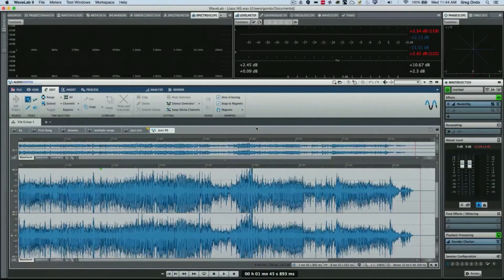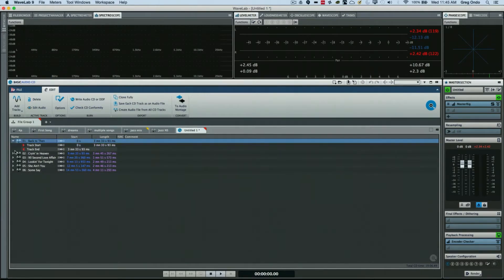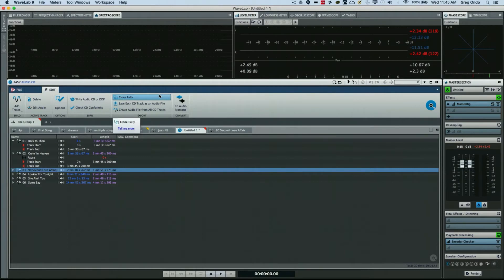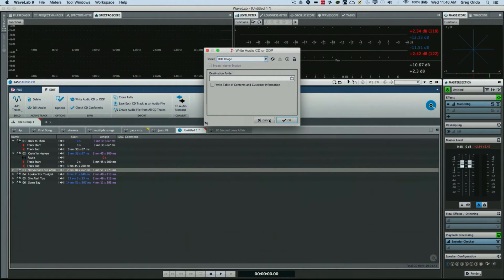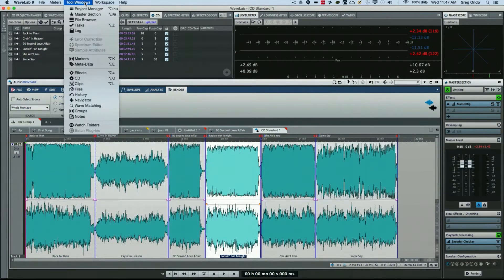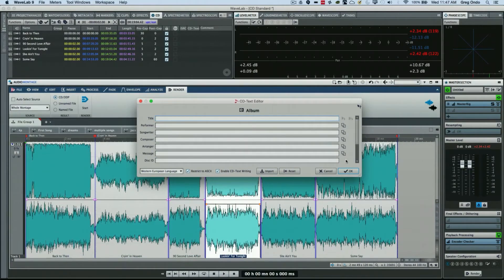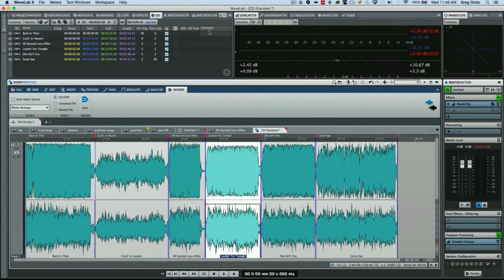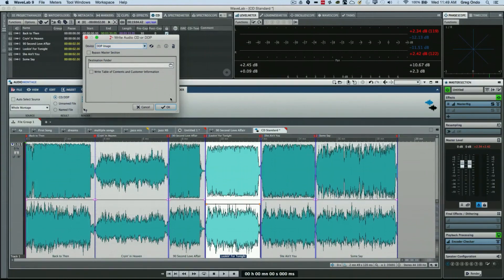How to Create a Red Book Audio CD in WaveLab | Q&A with Greg Ondo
WaveLab Pro is our audio editing and mastering software, which comes with an array of tools that will help you perfect your productions. This time Greg is looking at creating a Red Book audio CD. With the basic audio CD and Audio Montage Editor in WaveLab, find out how to make a CD master that complies with the Red Book standard.